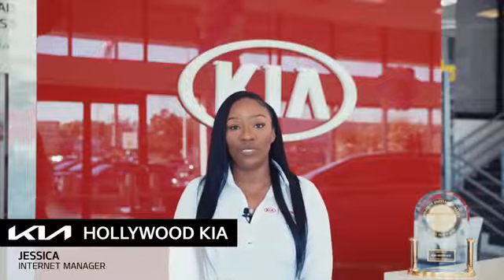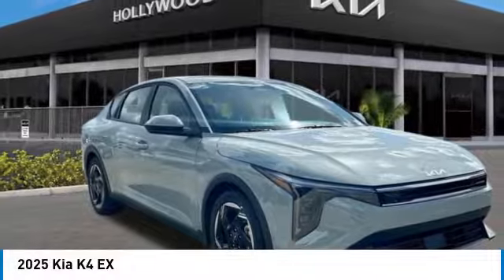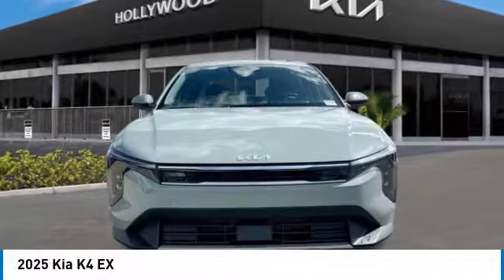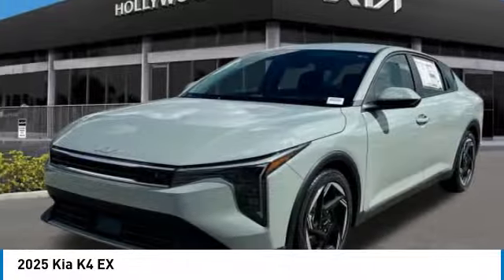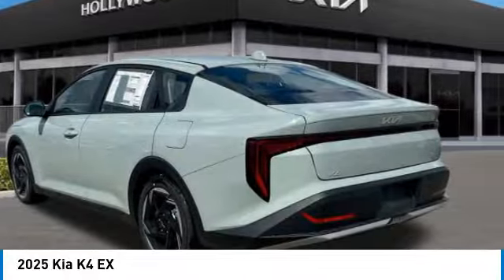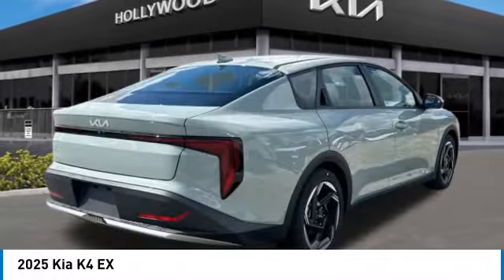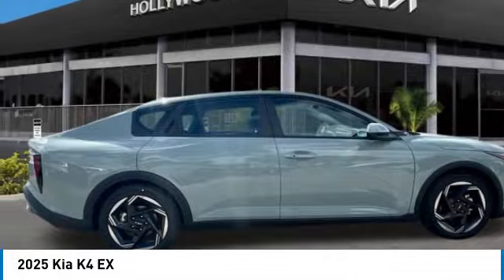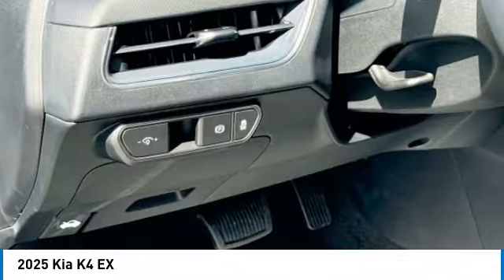2025 Kia K4 near me Hollywood,Pembroke Pines,Davie,Fort Lauderdale FL E010225 E010225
Morning Haze New 2025 Kia K4 near me Hollywood,Pembroke Pines,Davie,Fort Lauderdale FL at Hollywood KIA.

Hollywood KIA
6011 Pembroke Rd

2025 KIA K4 Hollywood, FL
Stock# E010225

Hollywood Kia
6011 Pembroke Rd

Looking for the right car? Today could be your lucky day. With 10 miles, this Morning Haze, 2025 Kia K4 equipped with Variable transmission could be yours. Request more information and set up a test drive right away.